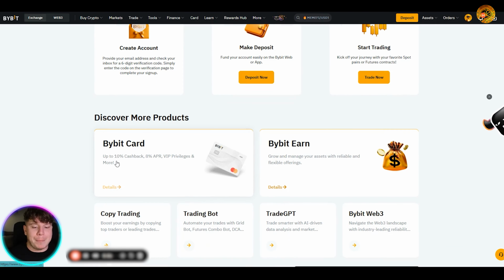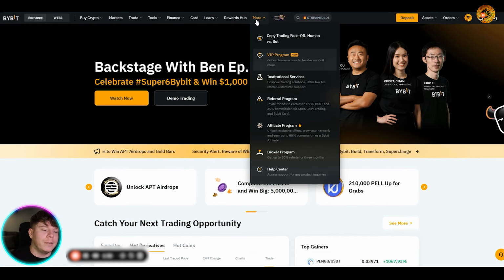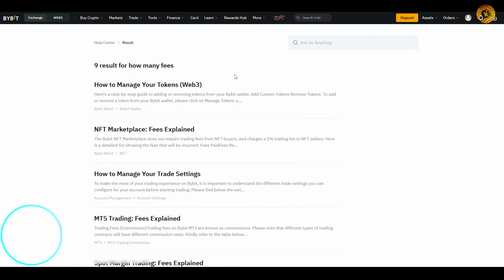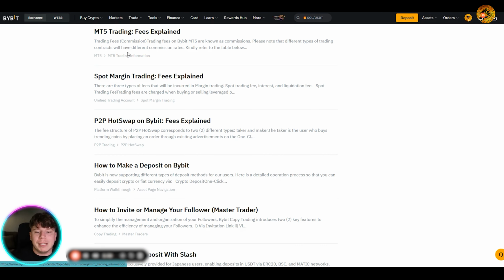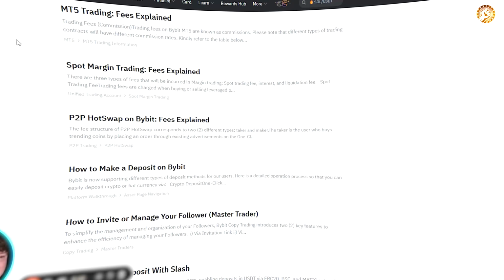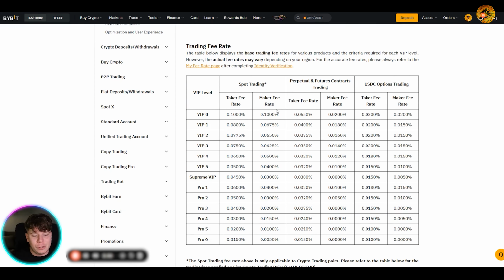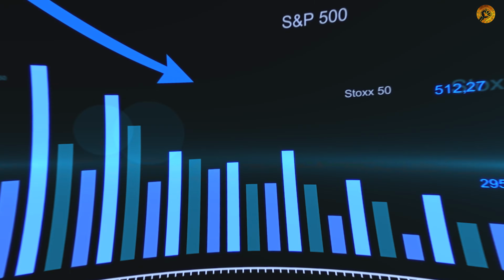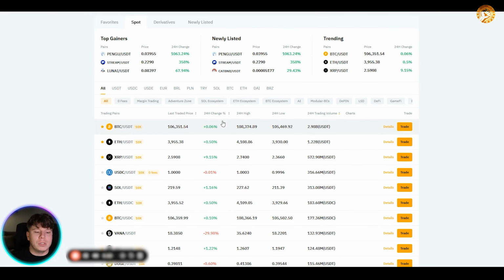Top Crypto Exchange with Lowest Fees in 2024!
Crypto Exchange with Lowest Fees | Lowest Fees Crypto Exchange

🔥 On a Deposit of 100$, Bybit gives you 20$ extra!
🔥 So make sure to SignUp today

Welcome to our Crypto Exchange with Lowest Fees Video!

Bybit is a top-tier crypto exchange with the lowest fees, making it a favorite among traders looking to maximize their profits. Known for its competitive fee structure, Bybit offers low trading fees on both spot and derivatives markets, helping users save on transaction costs while executing their trading strategies. Whether you’re a beginner or a professional trader, Bybit’s transparent and cost-effective pricing ensures a smooth and budget-friendly trading experience.

For spot trading, Bybit offers some of the most competitive fees in the market, allowing users to trade popular cryptocurrencies like Bitcoin, Ethereum, and other altcoins without worrying about high costs. Bybit’s derivatives trading fees are also designed to benefit traders, with maker and taker fees that are highly competitive and appealing to frequent and high-volume traders.

In addition to its low fees, Bybit provides advanced trading tools, real-time market data, and an intuitive interface to enhance the trading experience. Users can leverage Bybit’s high-speed trading engine to ensure quick and accurate execution of trades, even during high-volatility periods. The platform also offers features like leverage trading, various order types, and advanced charting tools, giving traders the flexibility to execute precise strategies.

Security is a top priority at Bybit, with features like two-factor authentication (2FA), cold wallet storage, and encrypted transactions keeping user funds and data safe. Bybit also provides 24/7 customer support to ensure all your queries are resolved promptly.

For traders seeking a crypto exchange with the lowest fees, Bybit is an excellent choice. Its cost-effective structure, coupled with robust tools and security, makes Bybit a reliable platform for trading and investing in cryptocurrencies. Join Bybit today and enjoy a low-cost trading experience without compromising on quality or performance.

I hope you found value in our Crypto Exchange with Lowest Fees video. Make sure to leave a like on the video if you gained value from it!

⏰Timestamps⏰

00:00 crypto exchange with lowest fees project Introduction.
00:34 crypto exchange with lowest fees project explained.
02:58 crypto exchange with lowest fees project outro.